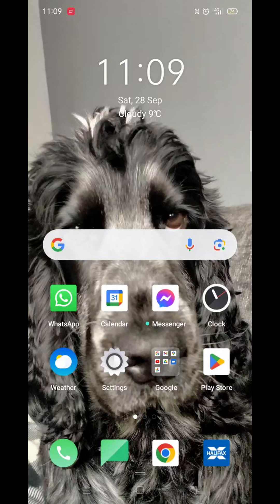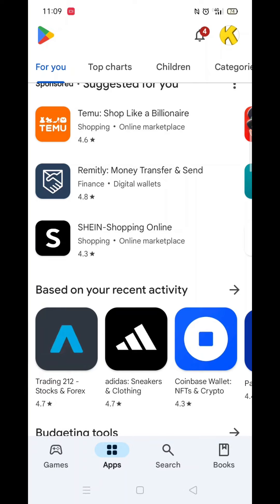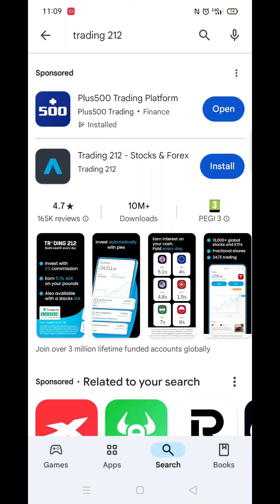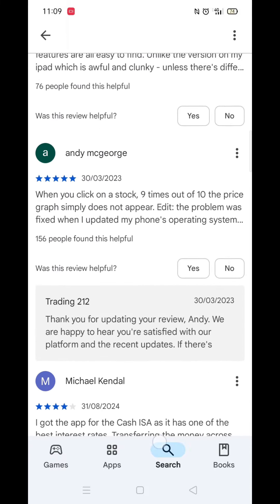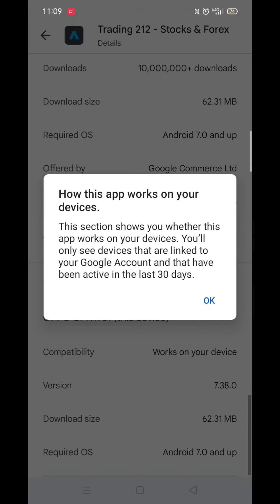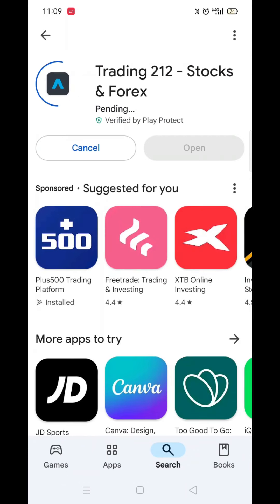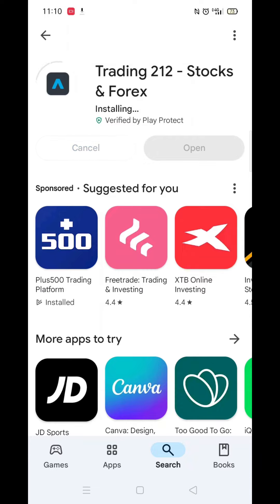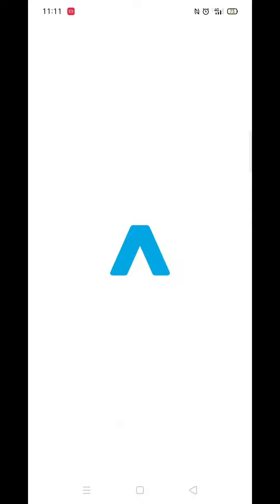How To Download Trading 212 App On Huawei Phone (Full Guide)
This video will show you how to download the Trading 212 app on a Huawei phone.